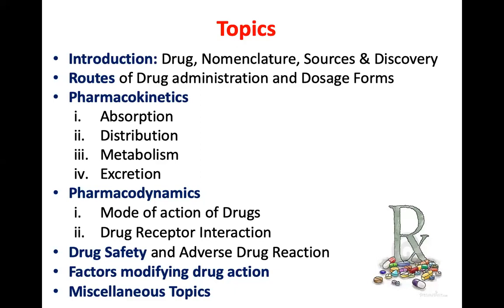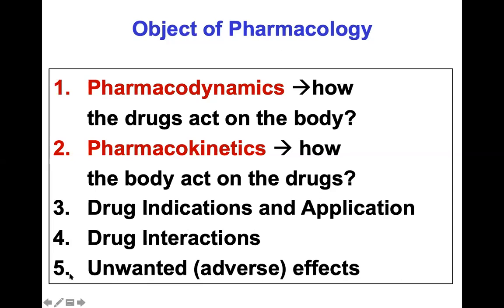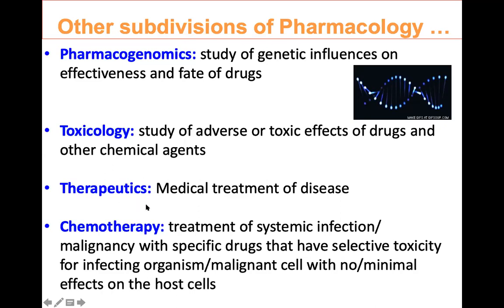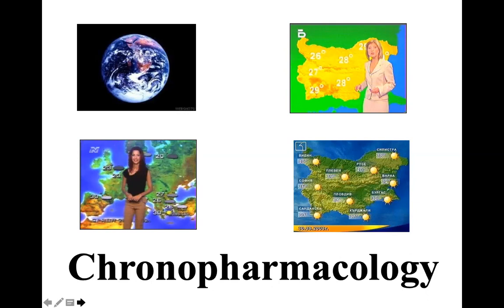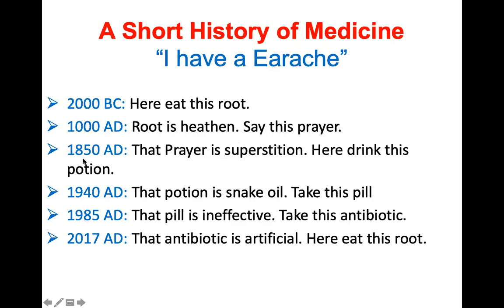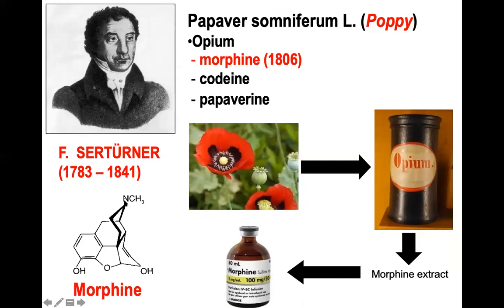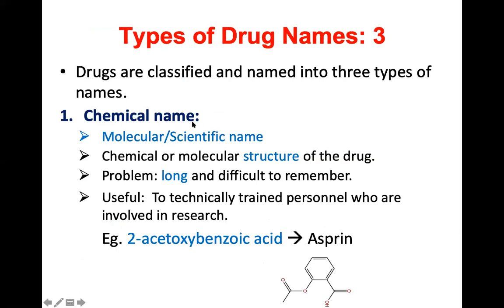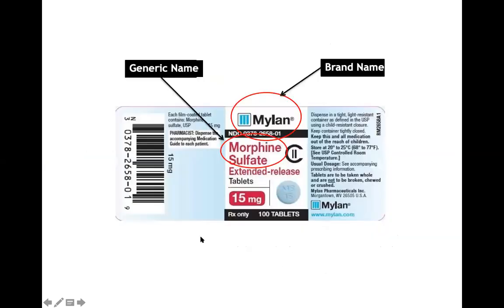General Pharmacology Lecture 01